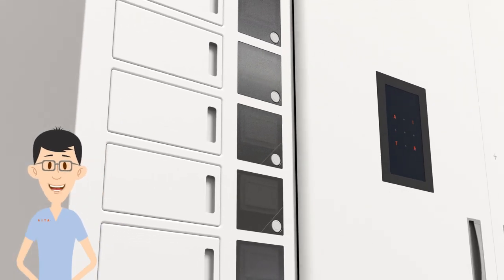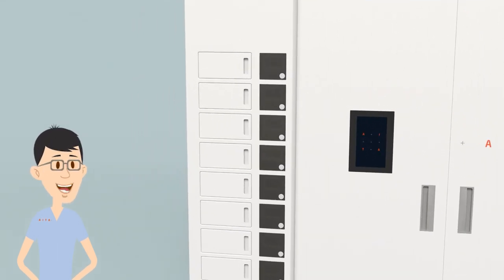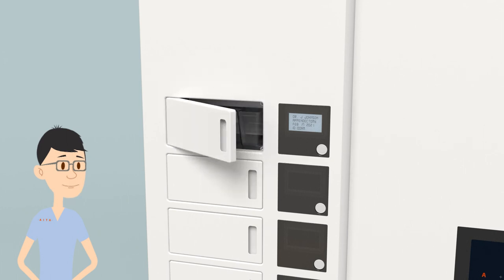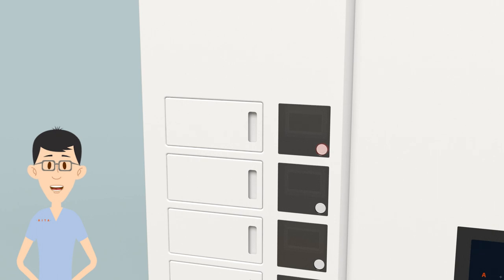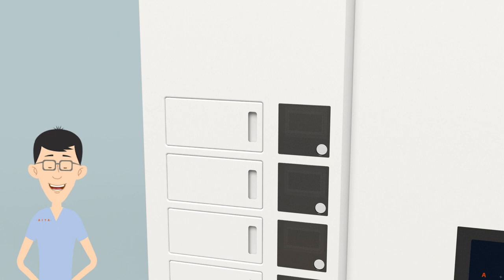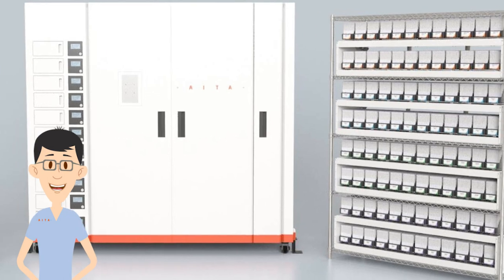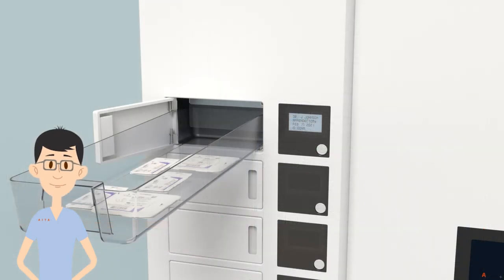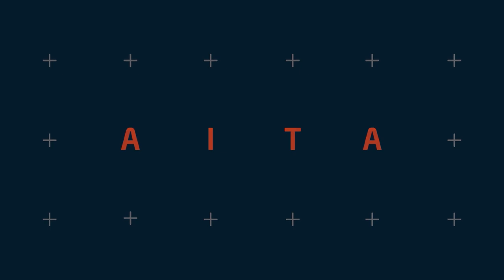How to Retrieve Sutures with the AITA Kiosk | Ethicon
A step by step explanation on how to retrieve sutures from the AITA Kiosk for a surgical case. Learn how the AITA Kiosk delivers sutures through automated picking and staging for each case with a one-step collection process.

This video demonstrates the features of AITA Kiosk, a fully automated suture management solution that provides actionable insights.